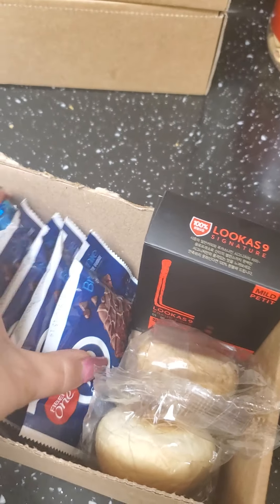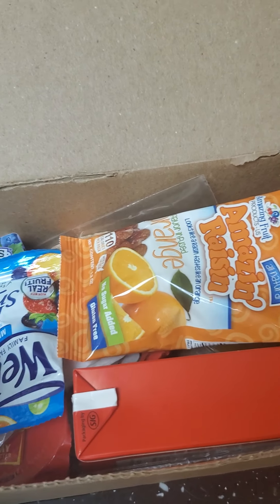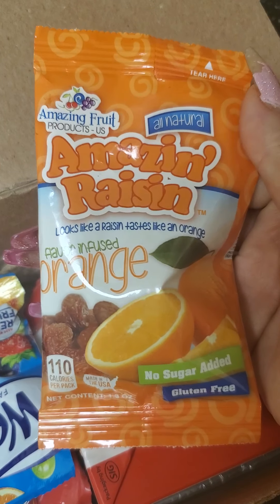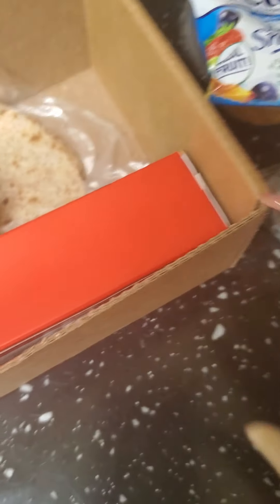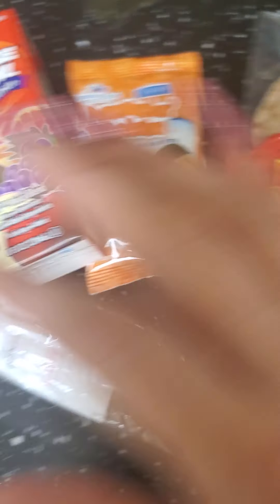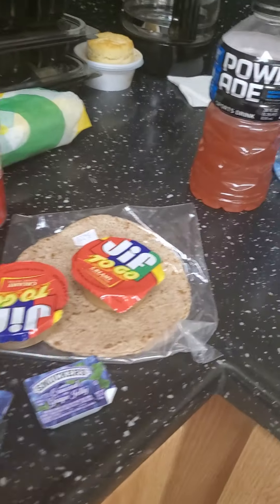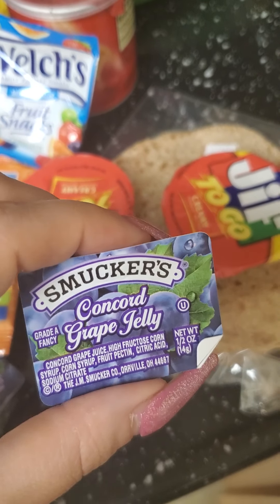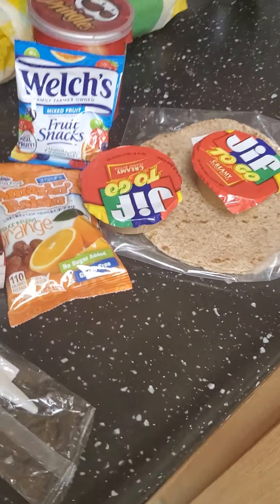this is what we have for dinner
hey guys :) here's what we are eating for dinner tonight!
sorry for the bad film quality. oops
just wanted to show our food.